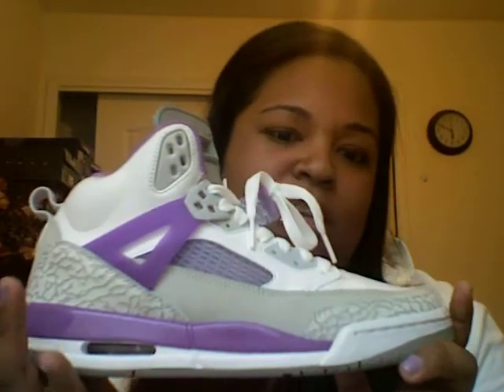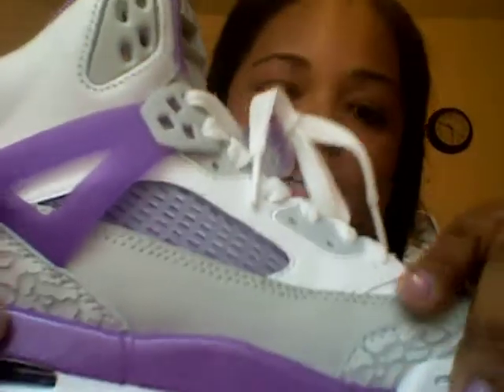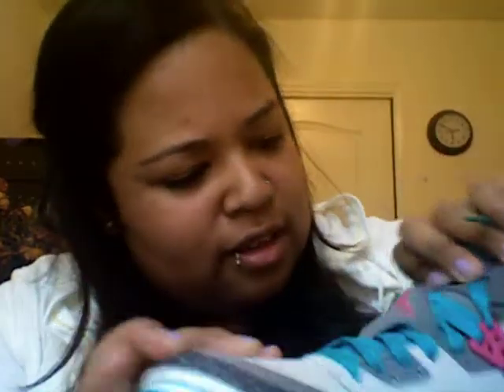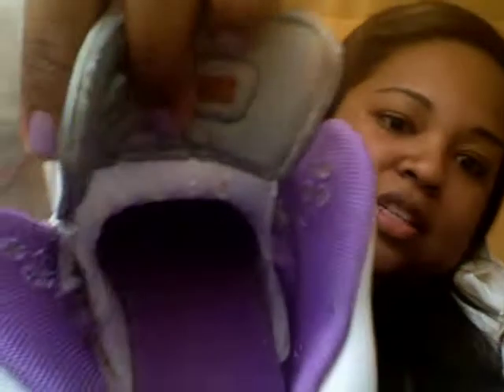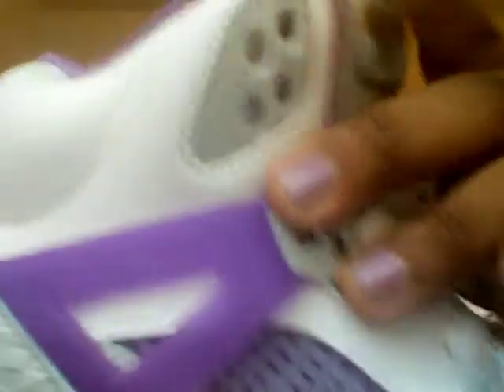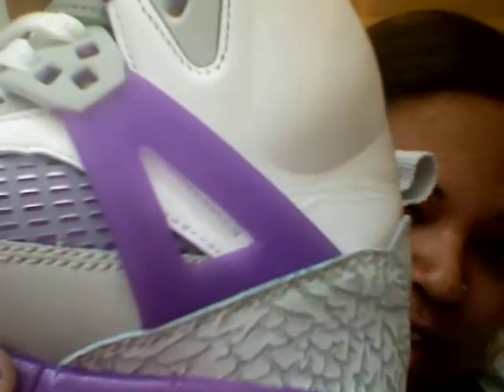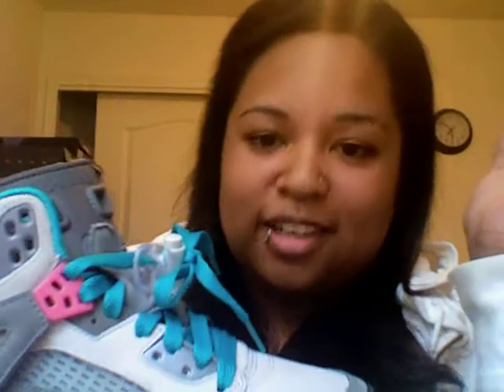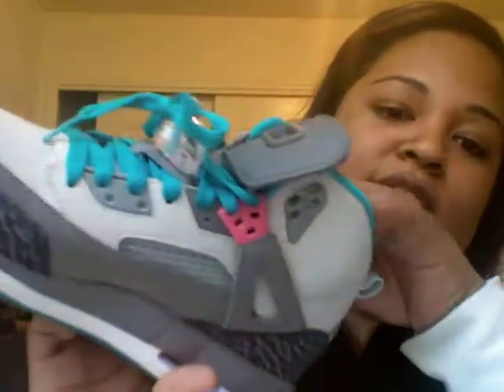Jordan Vid #1 - Violet Pop GS Spiz'ike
Alright guys, this is my first video, so take it easy on me. Tried to look for a release date on these couldn't find one. All I know is sometime this month. If you got the info drop it in a comment :)